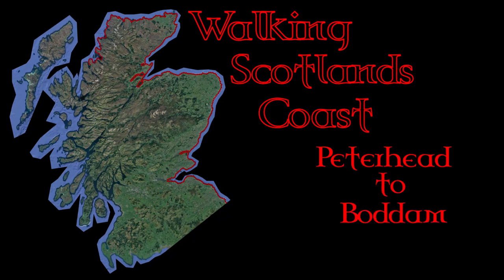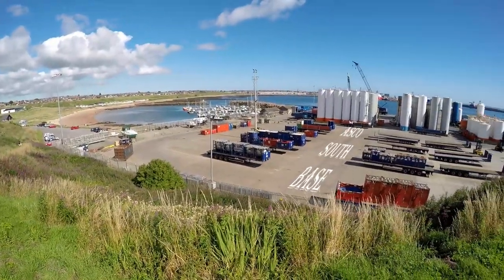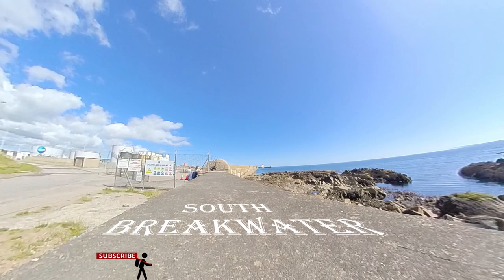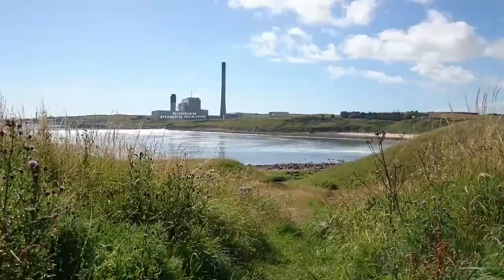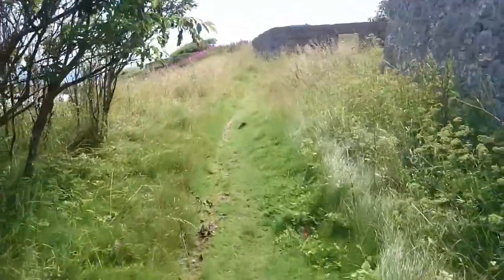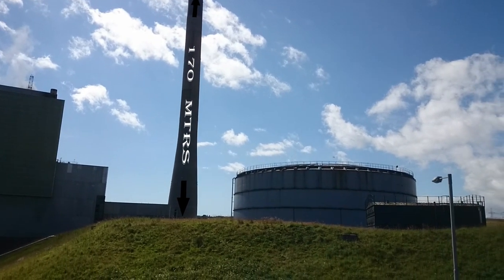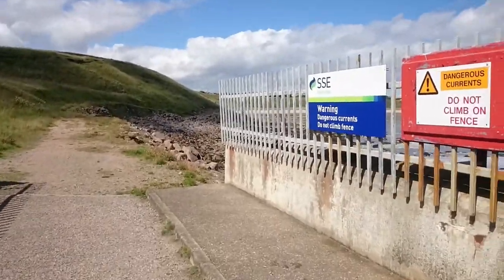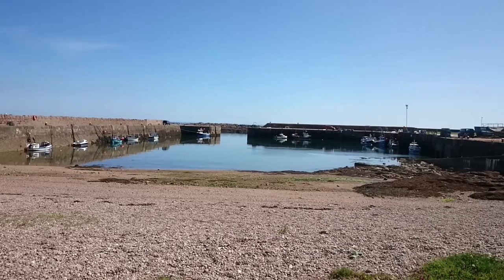Walking Scotlands Coast Peterhead to Boddam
Another short video as i continue to walk Scotlands Coast one section at a time. This once takes us from Peterhead Lido to Boddam.  I have now walked the whole length of the coast from Aberdeen to Peterhead.

From Aberdeen Heading South